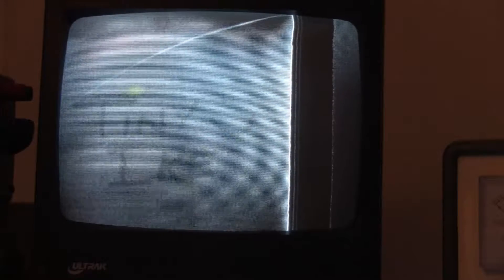Tiny Ike Iconoscope TV Camera Project part 3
The Tiny Ike camera is beginning to produce very good images today. I fixed problems with the preamp, literally rebuilt the entire high voltage divider and relocated into the shielded box with the tube. Corrected a couple of errors I made with grounding. All of these things took us from roaring video noise to viewable images in room light! Watch and see!